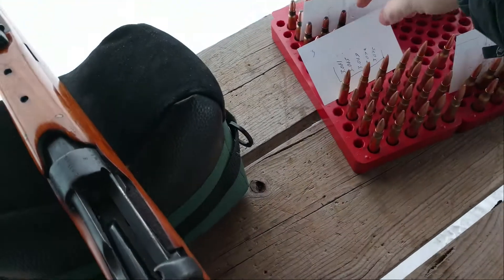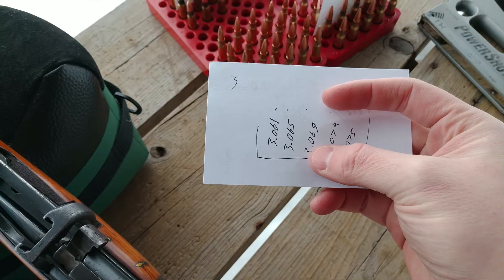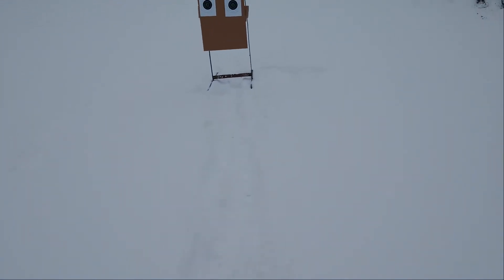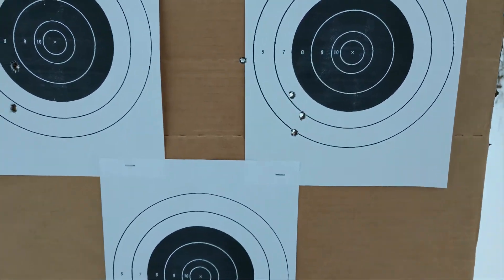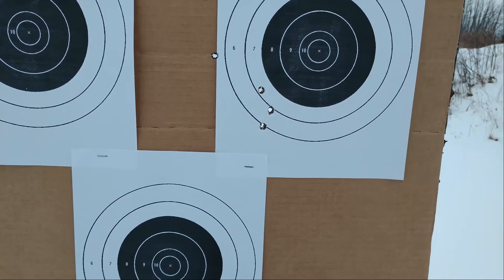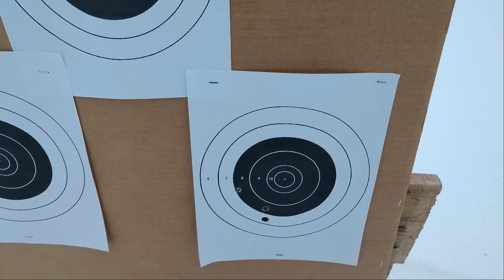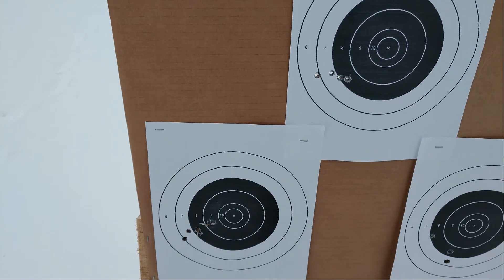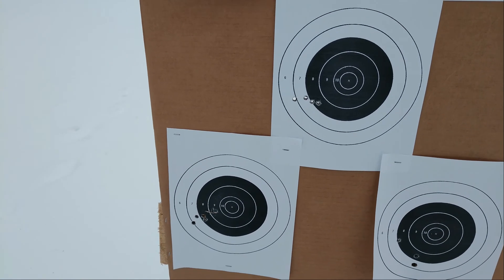303 British - Vihtavouri N540 with 174gr SMK seating depth tests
Let's be honest though, a lot more testing can be done.  We only did 0.014" for seating depth, but this is a good. convenient example of a node.